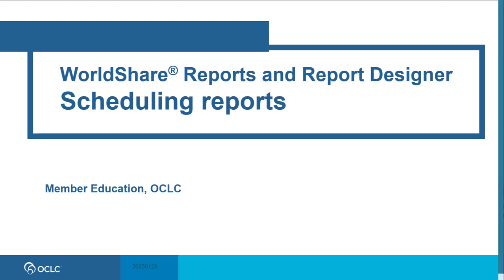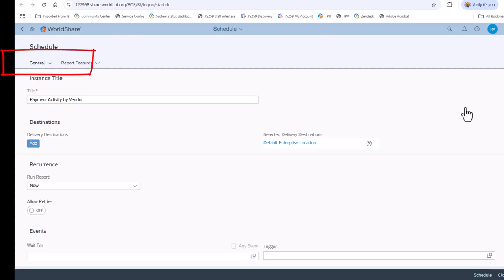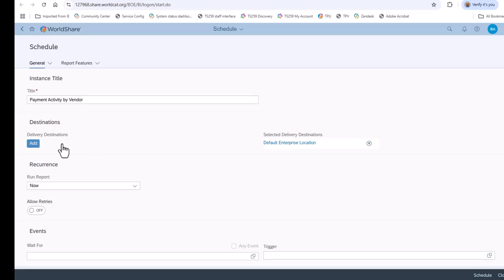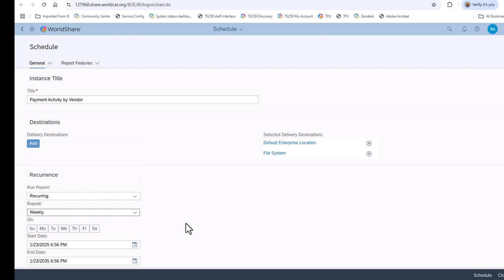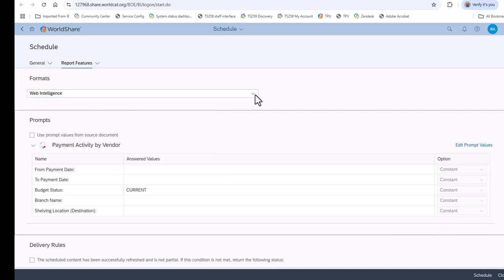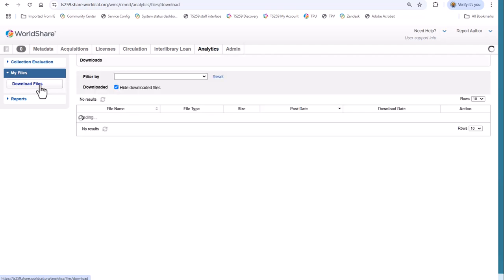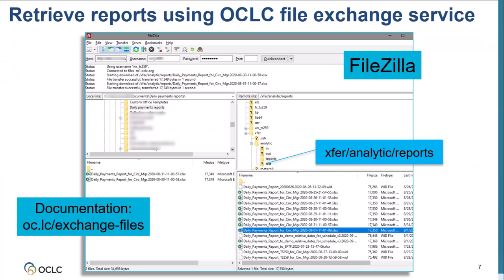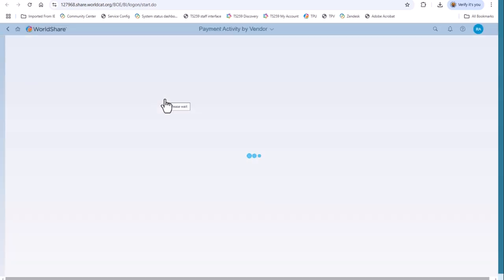Scheduling reports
In this video you'll learn how to schedule reports (including selecting a destination), and how to retrieve scheduled reports.

Continue your WorldShare Reports learning using the resources above, and don’t forget to share your feedback by completing the survey.